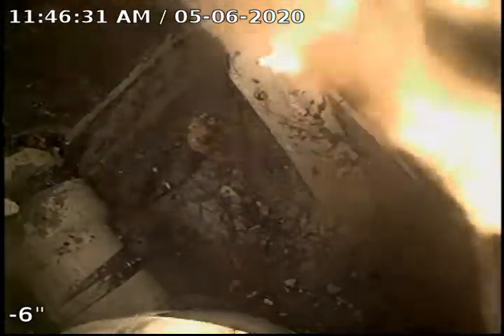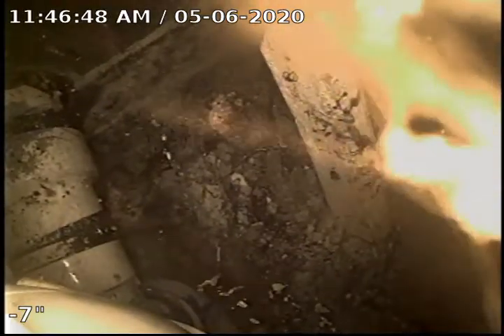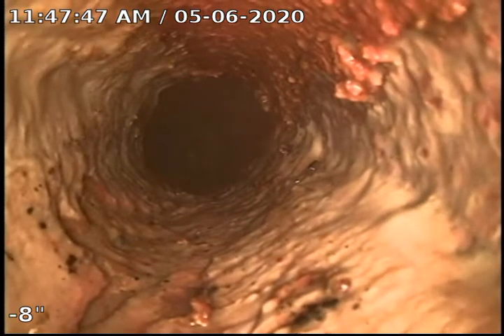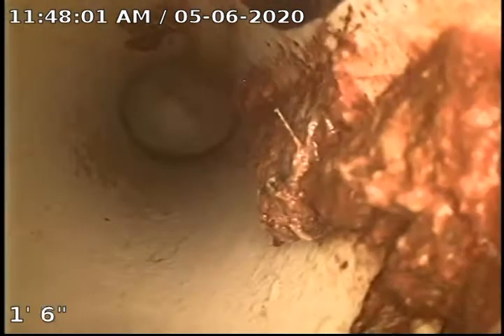Camera Inspection - 588 Mission Bay Blvd Unit 132 North Bathtub Wall - SPA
Camera inspection of the property located at 588 Mission Bay Blvd. Unit 132 North for the bathtub wall.